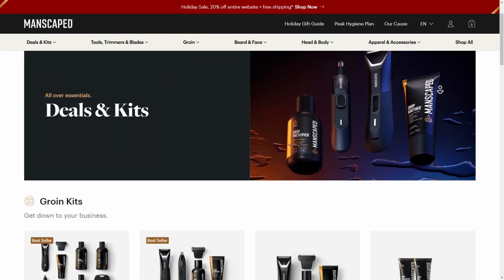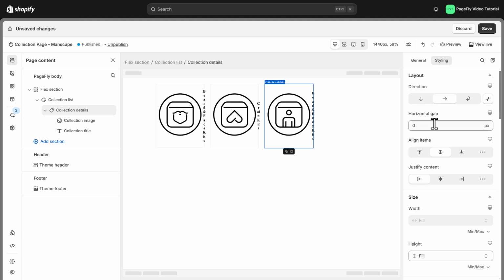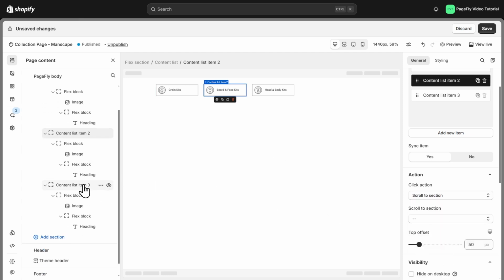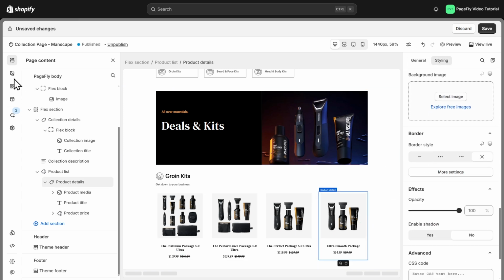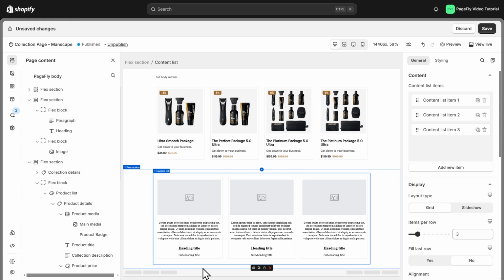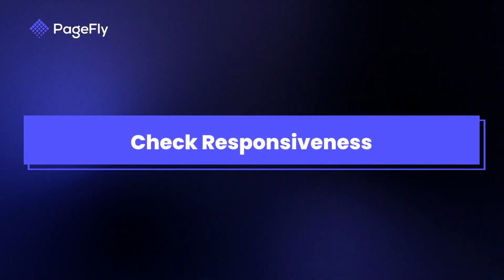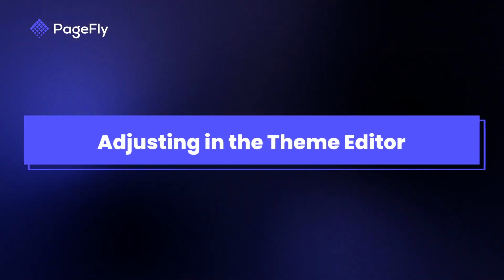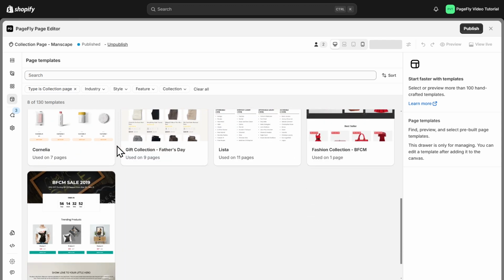Build Shopify Collection Page base on Manscape | PageFly Academy (Gen 2 Editor)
In this video guide, we’ll guide you step by step on how to build a stunning Shopify Collection Page inspired by Manscape using PageFly.

👉 OUTLINE
00:00 Intro
00:28 Building the Collection Page from scratch
06:43 Check Responsiveness
07:42 Preview and Publish Your Page
08:04 Adjusting in the Theme Editor
08:29 Add Collection Page to Shopify Menu Navigation
09:09 Take all advantages of PageFly template
09:33 Outro and Recap